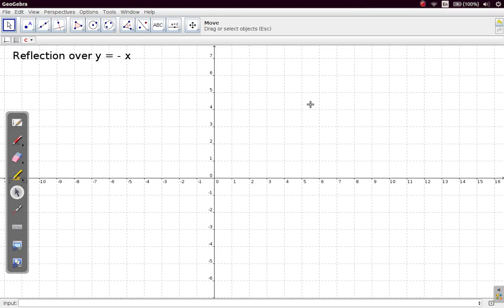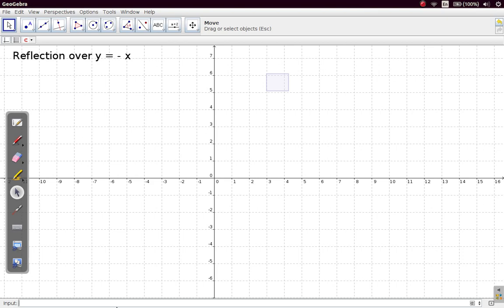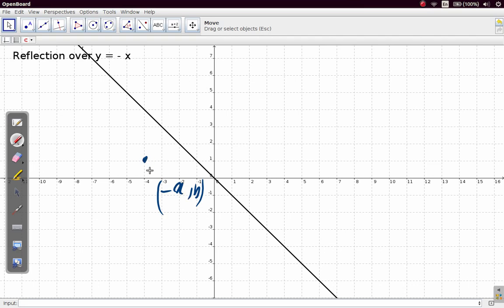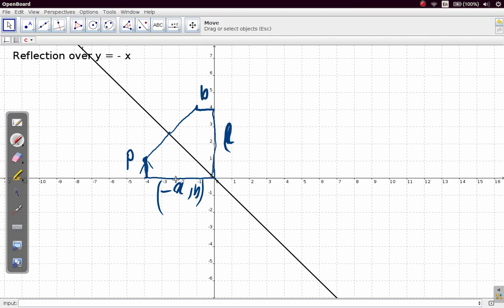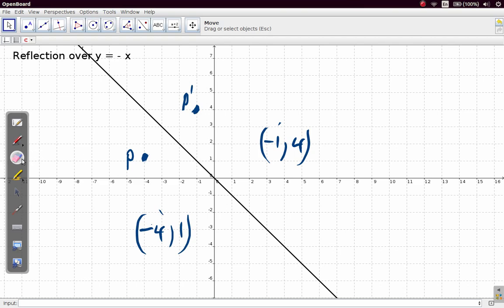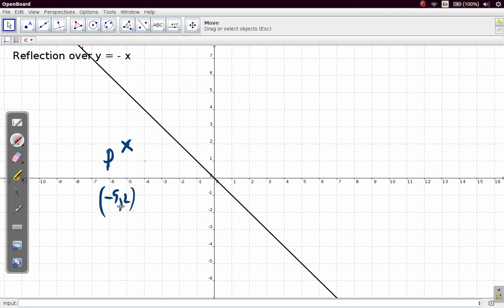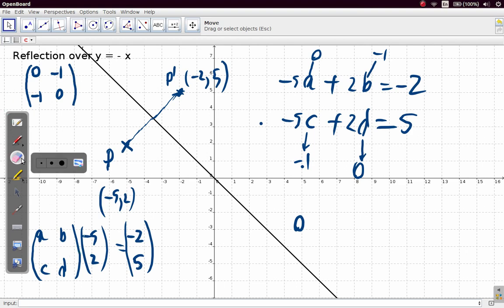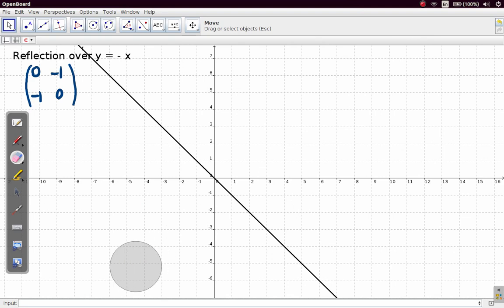Transformation Geometry Reflection Over y = x